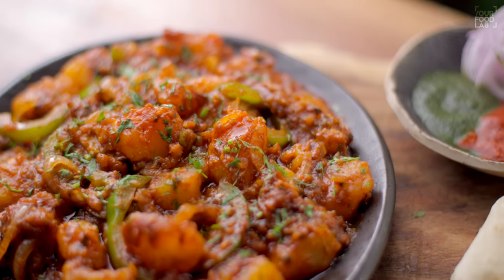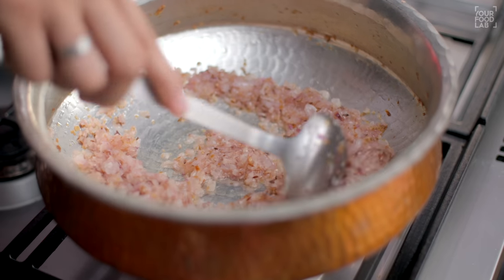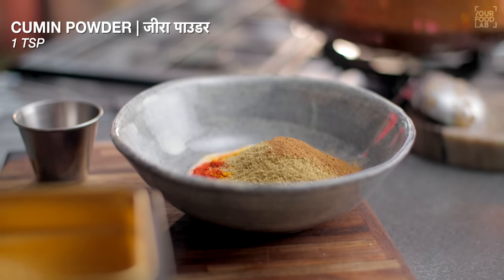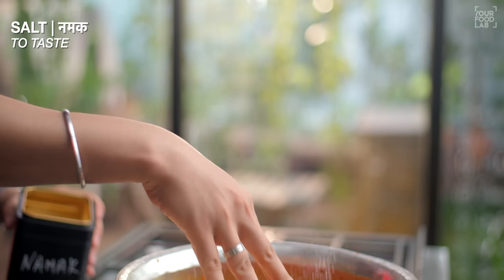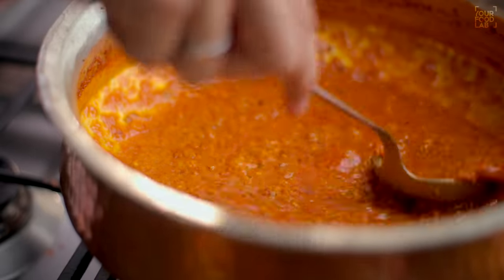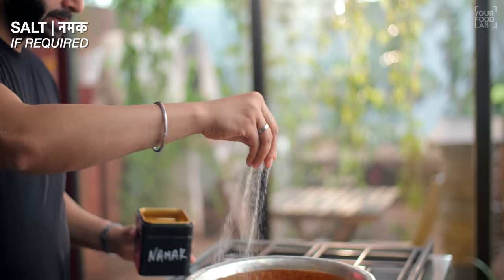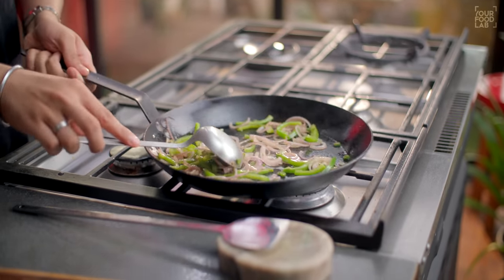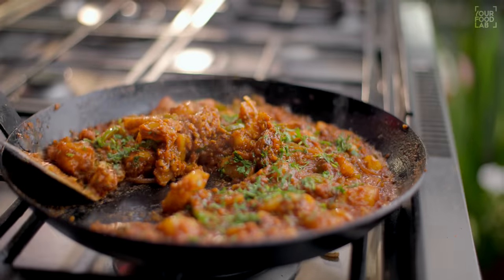Aloo Bhuna Dhaba Style Recipe | ढाबे जैसा आलू भुना | Chef Sanjyot Keer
Full written recipe for  Aloo Bhuna

Prep time: 15-20 minutes
Cooking time: 40-45 minutes
Serves: 3-4 people

Ingredients:
Bhuna gravy
OIL | तेल 2-3 TBSP
CUMIN SEEDS | जीरा 1 TSP
ONIONS | प्याज़ 4-5 MEDIUM SIZED (CHOPPED)
GARLIC | लेहसुन 2 TBSP (CHOPPED)
GINGER | अदरक 1 TBSP (CHOPPED)
GREEN CHILLIES | हरी मिर्च 2-3 NOS. (CHOPPED)
CURD | दही 1/2 CUP
POWDERED SPICES
KASHMIRI RED CHILLI POWDER | कश्मीरी लाल मिर्च पाउडर 1 TBSP
CORIANDER POWDER | धनिया पाउडर 1 TSP
CUMIN POWDER | जीरा पाउडर 1 TSP
CORIANDER STEMS | हरे धनिए कि डनटल 2 TSP (CHOPPED)
TOMATO PUREE | टमाटर कि प्युरी OF 2 NOS. (FRESH)
HOT WATER | गरम पानी 500 ML
GARAM MASALA | गरम मसाला A LARGE PINCH
KASURI METHI | कसूरी मेथी 1 TSP
FRESH CORIANDER | हरा धनिया BIG HANDFUL (CHOPPED)
Final gravy
BUTTER | मक्खन 2 TBSP
ONIONS | प्याज़ 1/3 CUP (SLICED)
CAPSICUM | शिमला मिर्च 1/3 CUP (SLICED)
BOILED POTATOES | उबले हुए आलू 4-5 MEDIUM SIZED (DICED)
CHAAT MASALA | चाट मसाला 1 TSP
HOT WATER | गरम पानी AS REQUIRED
FRESH CORIANDER | हरा धनिया A SMALL HANDFUL (CHOPPED)
Method:
Set a handi on high heat & add the oil into it, once the oil has heated add the cumin seeds & let them crackle.
Further add the onions, stir well & cook over medium flame until the onions turn completely golden brown.
Once the onions turn light golden brown, add garlic, ginger, green chillies, stir well & continue to cook until the onions turn completely golden brown, this entire process will take up to 7-8 minutes.
Lower the flame once the onions turn golden brown, then in a separate bowl add the curd & all the powdered spices, mix well using a whisk & make sure there are no lumps, doing this step will prevent the curd from splitting & also stop the spices from burning.
Add the curd mixture in the handi along with coriander stems, stir & cook over low flame for a minute then increase the flame & cook until the oil separates.
Once the oil separates, add tomato puree & salt, stir well & cook over high flame for 5 minutes then add hot water, stir well & cover the handi with a lid & cook over low flame for 20 minutes, keep stirring the gravy at regular intervals, if the gravy turns dry add some hot water as required & continue to cook the gravy.
Once you have cooked the gravy open the lid & taste for seasoning, adjust salt accordingly.
Further add garam masala, kasuri methi, fresh coriander & stir well,
Your bhuna gravy is ready.
Now in a separate pan add the butter & let it melt, further add onions, capsicum, green chillies & toss on high flame for a minute.
Further add the boiled & diced potatoes & chaat masala, stir well & cook only for a minute.
Now add the bhuna gravy you made earlier along with hot water as required, stir well & cook for 2-3 minutes.
Finish with some fresh coriander, your aloo bhuna is ready, serve hot with rumali roti, green & red chutney.